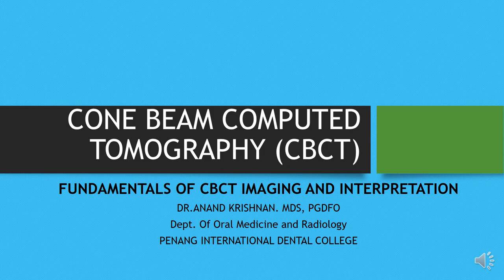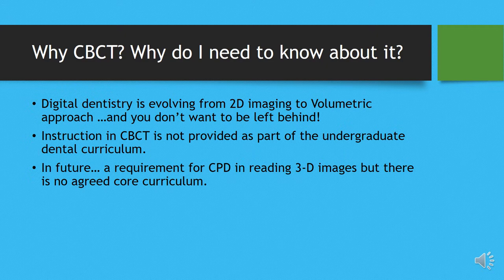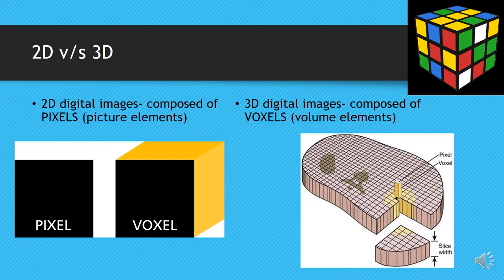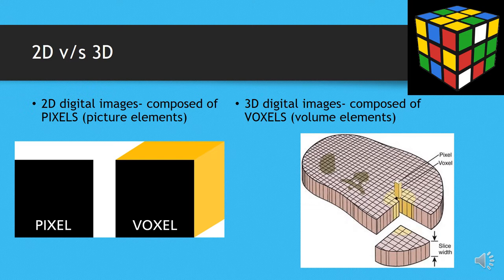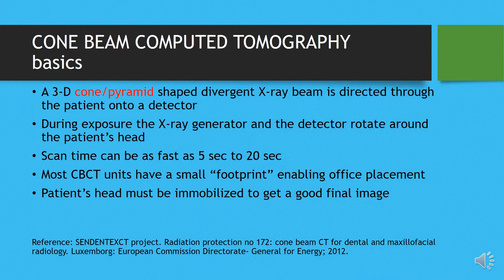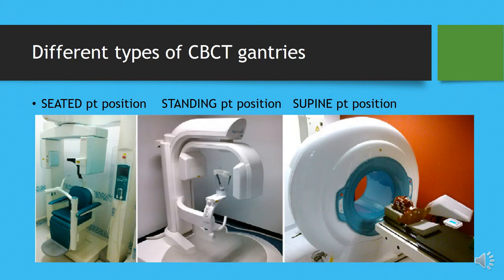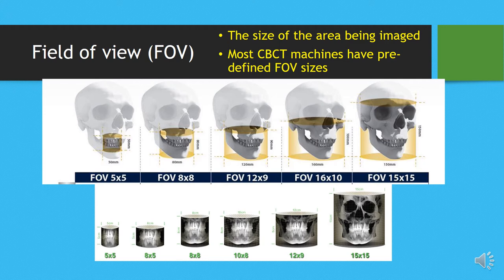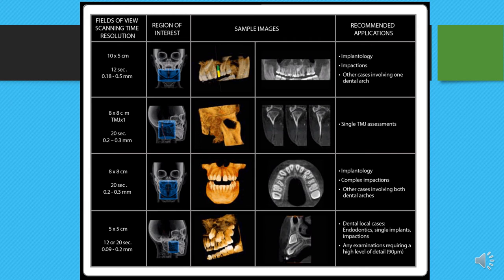CONE BEAM COMPUTED TOMOGRAPHY (CBCT)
Batch 24
Topic -  CONE BEAM COMPUTED TOMOGRAPHY CBCT
Department of Oral medicine and radiology